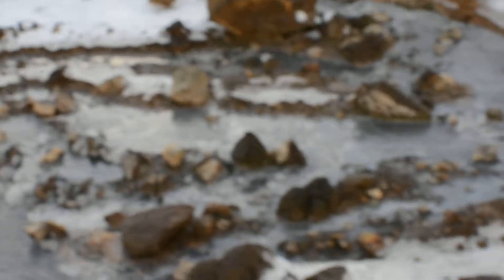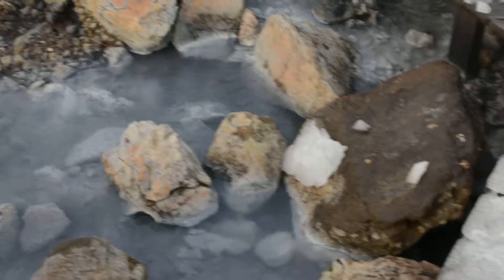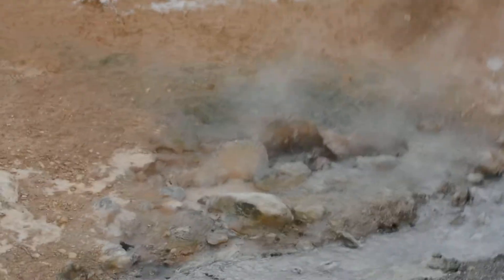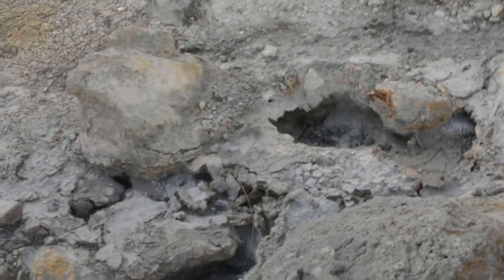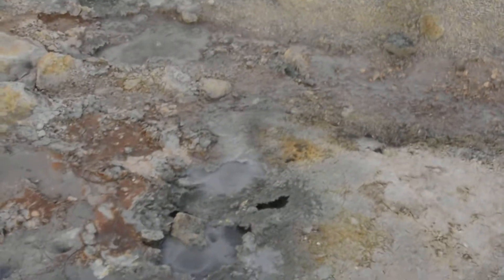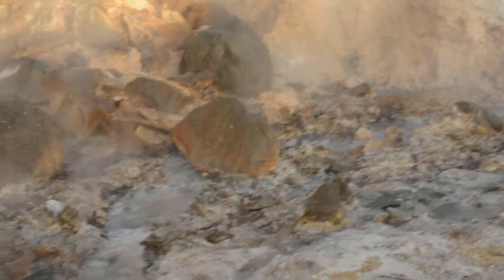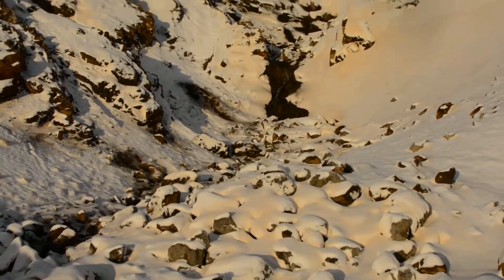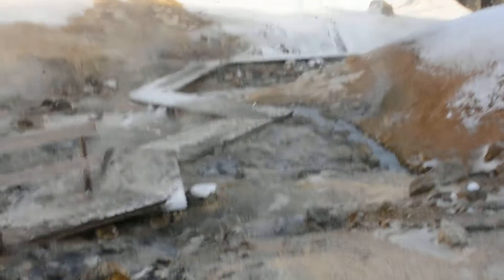A walk in Seltun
A short stroll through the sulfurous wonderland that is the Krysuvik-Seltun geothermal area.  Ignore the out of focus first ten seconds.